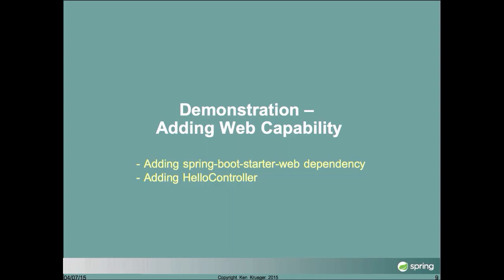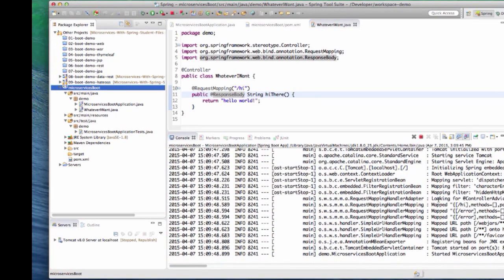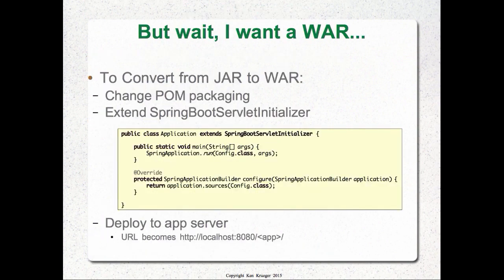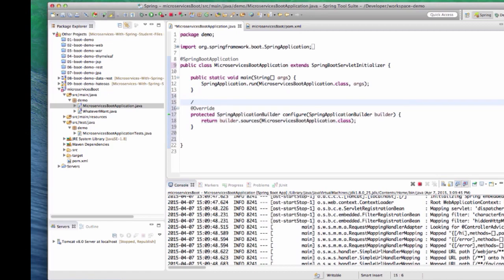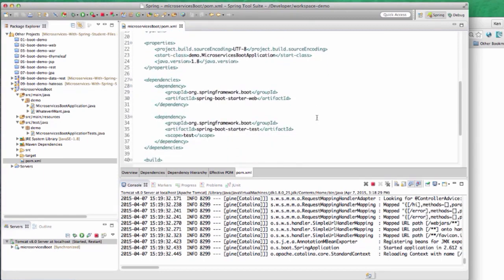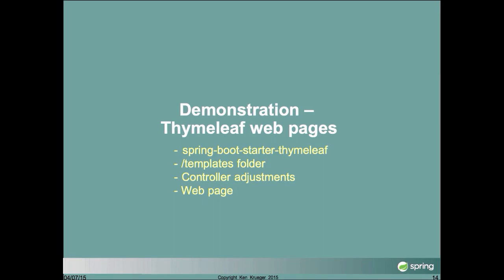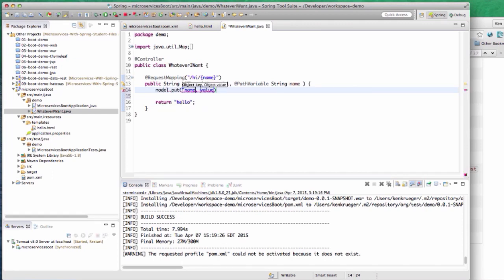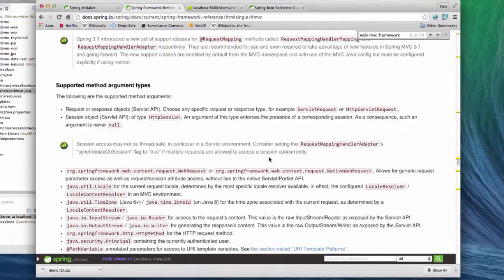006 Spring Boot Part 2